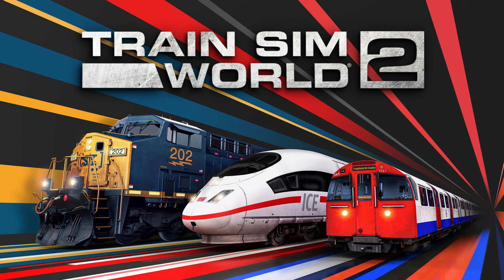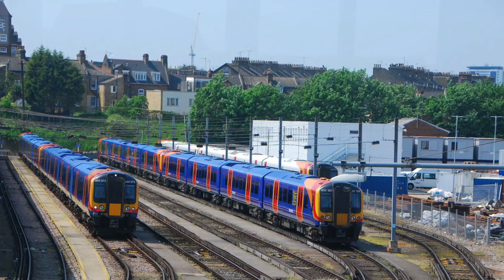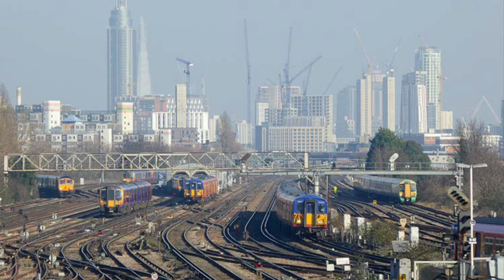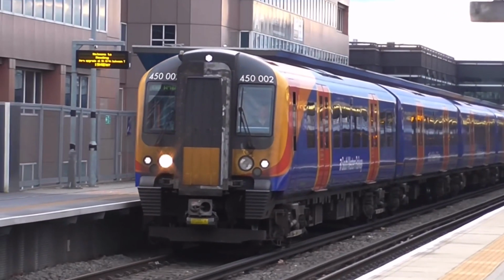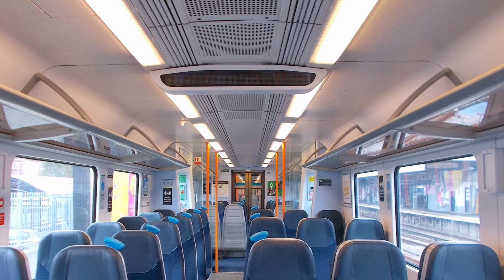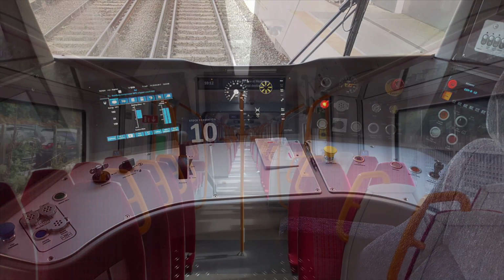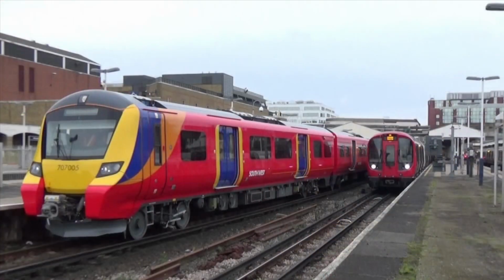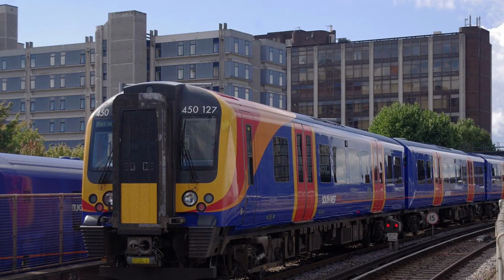Could the London Waterloo-Reading Line find a way into TSW ? 🤔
Time Codes:
Introduction: 0:00
What is the London Waterloo-Reading Line ?: 1:19
South West Trains Locomotives: 3:01
Services: 6:04
Conclusion: 7:12

Feel free to join the community on my Discord !